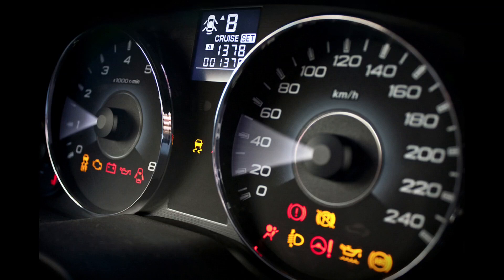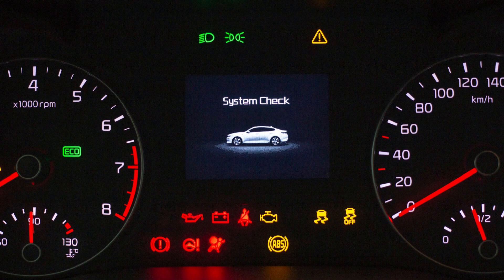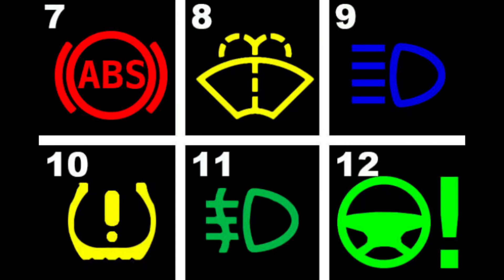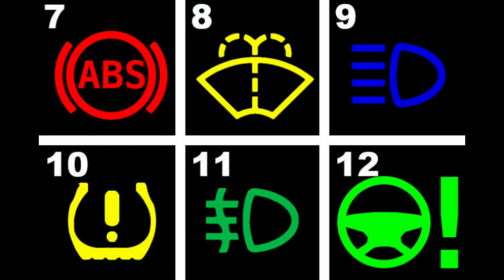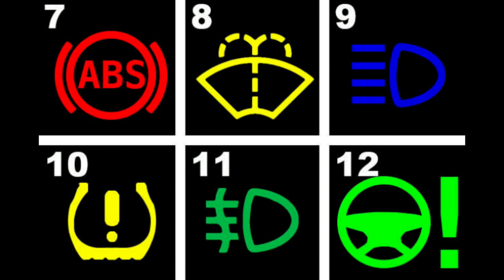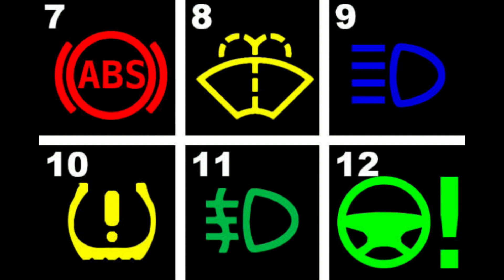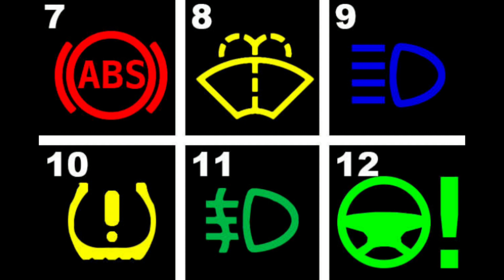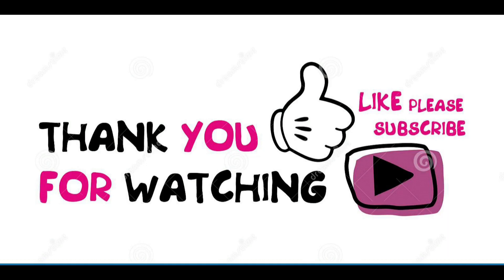Dashboard Warning Lights | what they mean | Dashboard Warning Light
Why is my car lights flashing?  Every Car Dashboard Warning Lights Explained , Dashboard lights can be confusing and worrisome.
There's so many of them!.
What do they all mean?
Don't worry, they are not all bad.
We made this video to help you understand the meaning.
How do warning lights work?.
When you start your car, you will notice the lights on the dash come on all together.
This is to check that all the bulbs and connected components are working as they should.
These should turn off after a few seconds, but if one or more stay illuminated, it is to warn of potential problem

Why It’s On? What You Should Do?
What Happens if you Ignore It?
Every Car Dashboard Warning Lights Explained
Dashboard lights can be confusing and worrisome.

7. Antilock brake system warning

What it looks like: Your car is telling you to do more sit ups.
What it means: There's a sensor that's not reading right in your antilock braking system, so you can't rely on it to save your tail if you simply mash the brake pedal in an emergency.

8. Low windshield washer fluid indicator

What it looks like: A whale, coming up for air, clearing out its blow hole.
What it means: You're low on windshield washer fluid. If you value clear vision, take the 45 seconds required to top it off.

9. High beam indicator

What it looks like: An uppercase D moving to the right with impressive haste.
What it means: Your brights are on. Unless you're in the middle of nowhere, with no cars in front of you, you're using the wrong lights.

10. Low tire pressure warning

What it looks like: A misshapen horseshoe with an exclamation point in the middle.
What it means: According to your tire pressure monitor system, at least one of your tires is low. The system isn't infallible, but it's not usually wrong, so check your pressures -- whatever you do, don't rely on them looking low -- and add air as necessary.

11. Fog lights indicator

What it looks like: Just like your brights indicator, only green with a fun squiggly line.
What it means: Your fog lights are on. If it's foggy out, that's fine, but if it isn't, you look like a dumb high school kid.

12. Power steering warning

What it looks like: A very, very excited steering wheel.
What it means: There's a problem with you're power steering system. Your car will still steer, but be prepared for having little to know power assist: at slower speeds you might need to crank the wheel with quite a bit of force to turn.